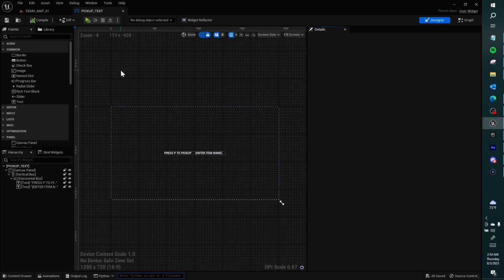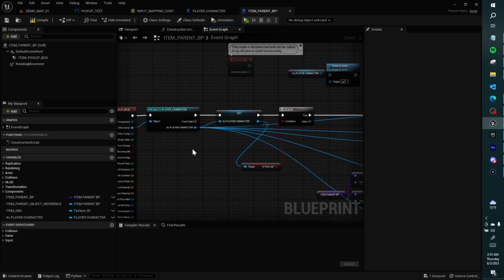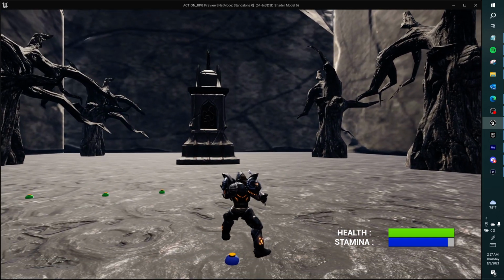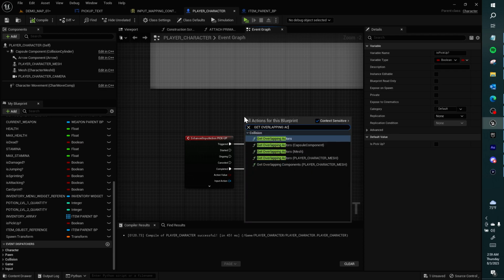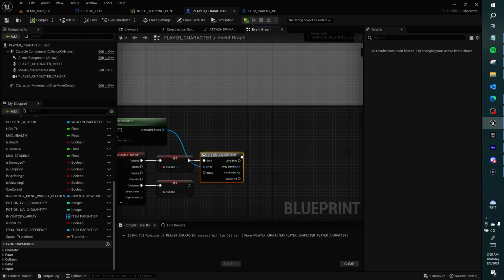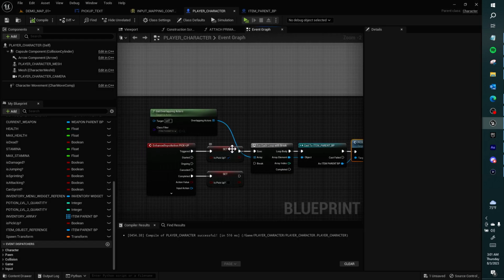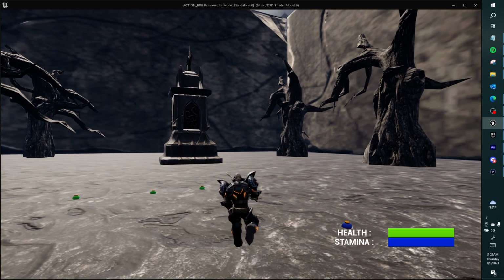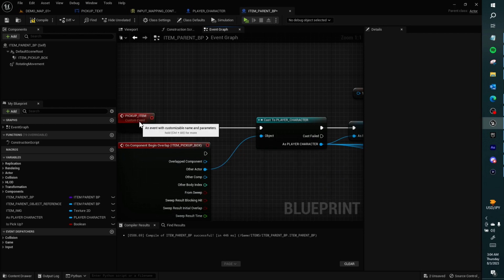ACTION RPG EPISODE 56